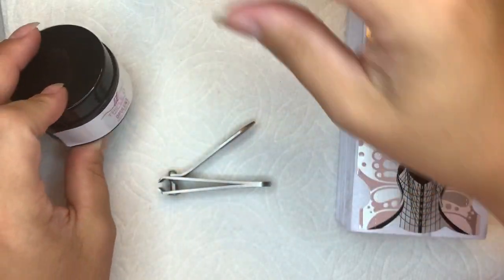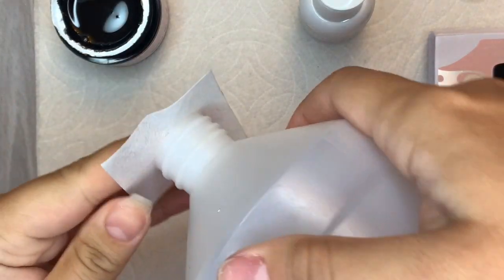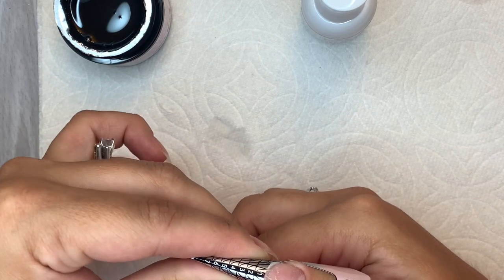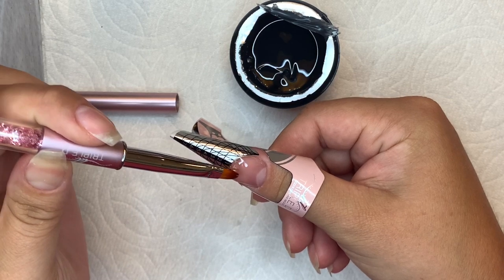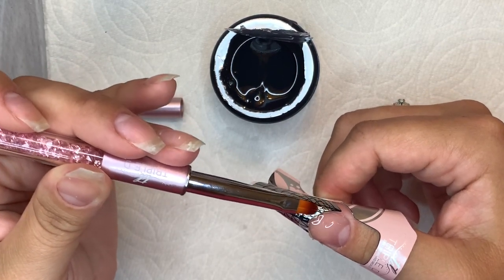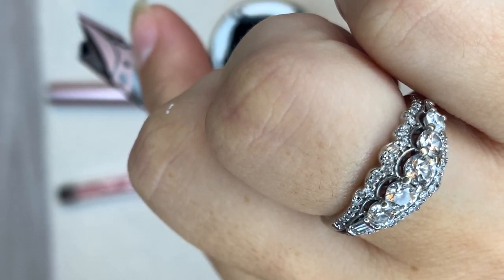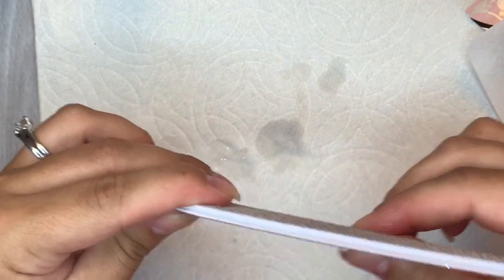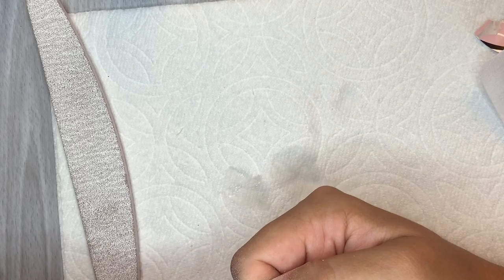Triple D Dips Builder Gel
✨ Products Used ✨
✨Liquids:  Triple D Dips Gel Base & Builder Gel

➡ Referrals/Savings ⬅
💵 Jude Nails It Dips | GRONYMTUOB